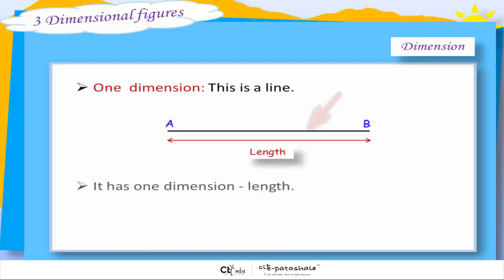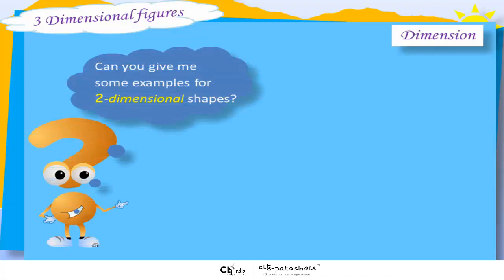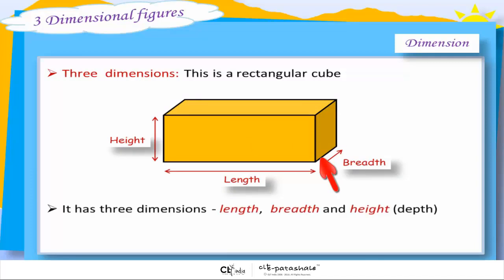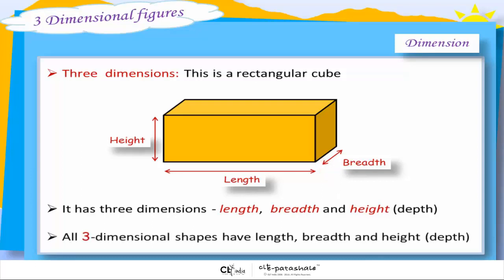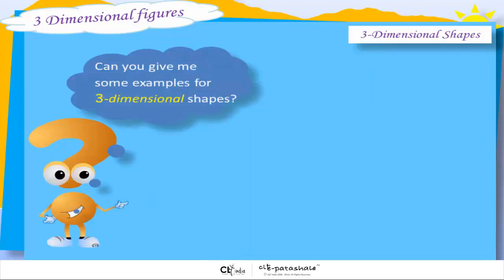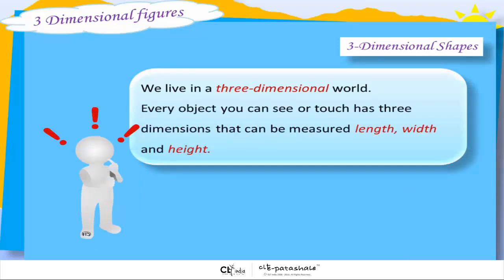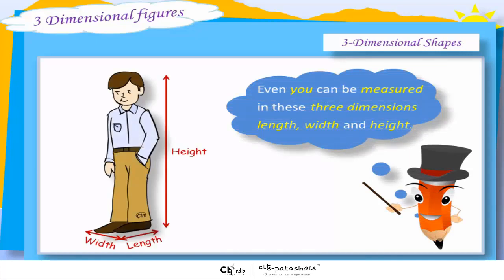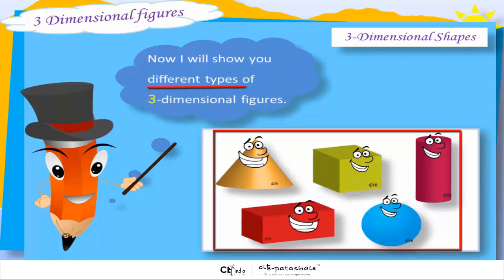1 Dimension 3 Dimensional shapes